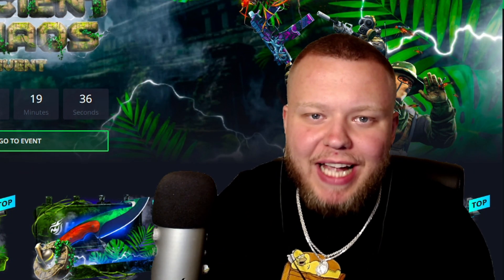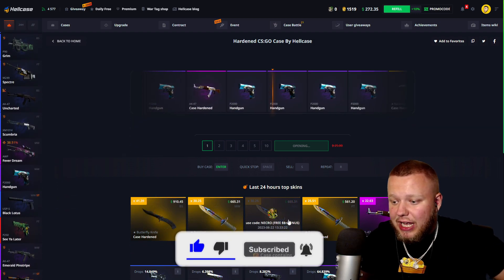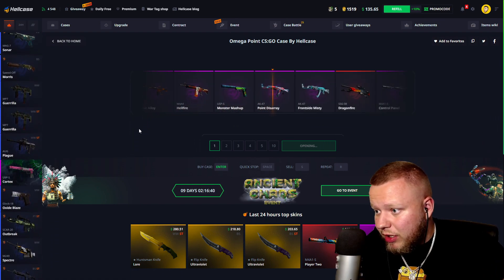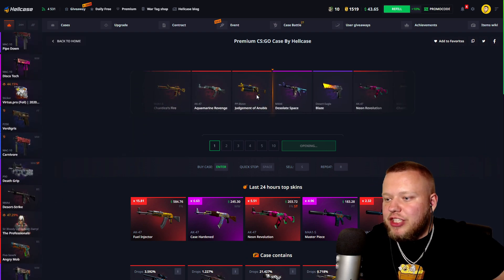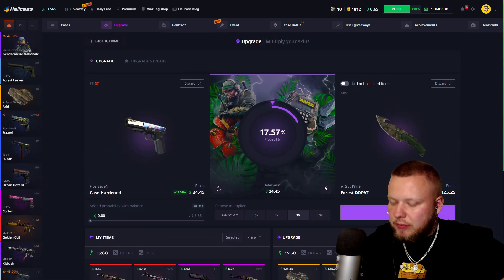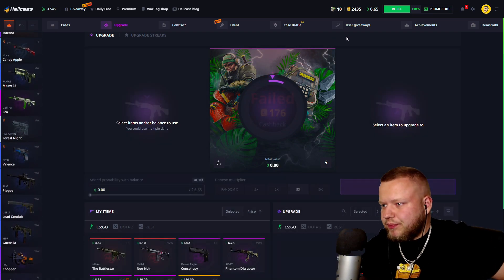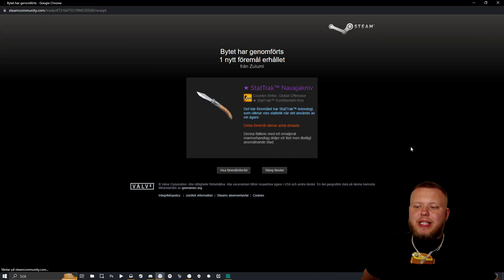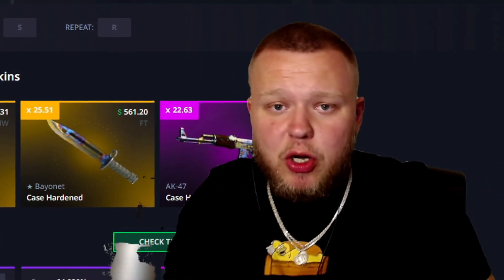Non Sponsored Hellcase video in 2023! (Big Win?)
I did a Honest opening on Hellcase and this is what happened!

Must be 18+ to gamble, these videos are made for entertainment ONLY! IF You decide to play, Play responsibly and within your limits.

Keep up to date on what i'm doing!

We're back on the cs2 gambling case opening website Hellcase with a NON Sponsored honest case opening and this is how it turned out!